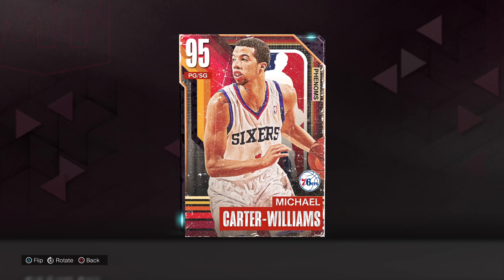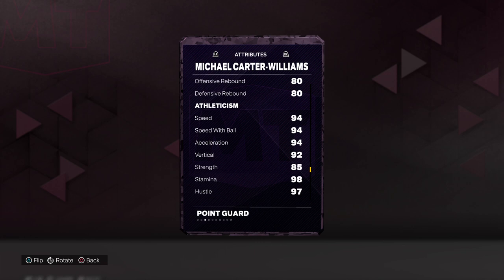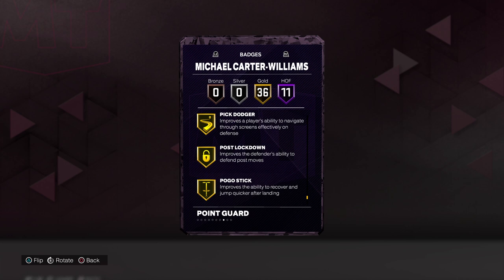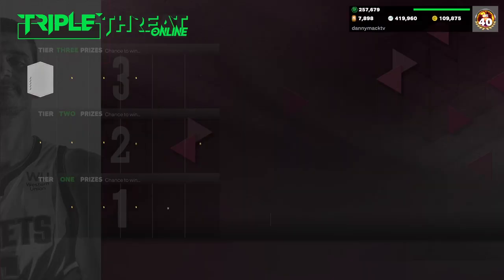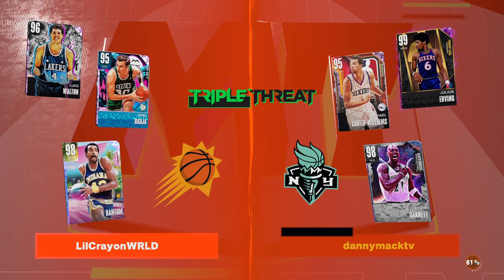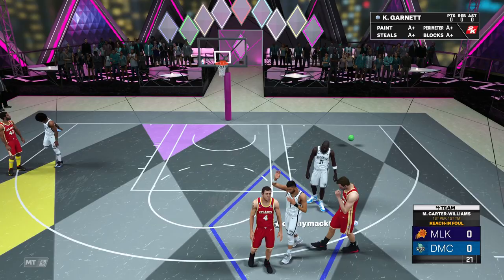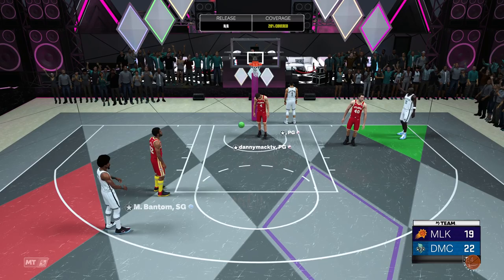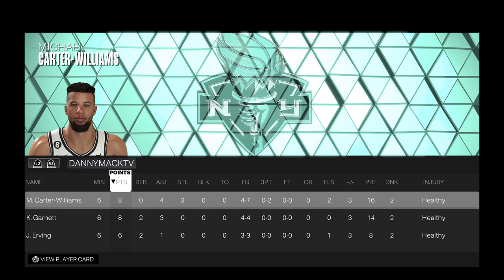WE GOT PINK DIAMOND MICHAEL CARTER-WILLIAMS GAMEPLAY IN NBA 2K23 MYTEAM!!!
We got ratings, badges and gameplay for PINK DIAMOND MICHAEL CARTER-WILLIAMS!!!
TRIPLE THREAT GAME AGAINST GALAXY OPAL MIKE BANTOM, PINK DIAMOND LUKE WALTON AND PINK DIAMOND DINO RADJA!!!